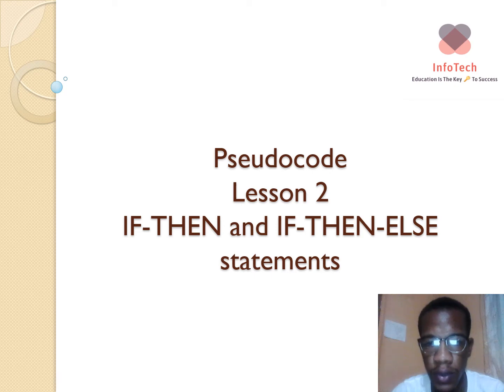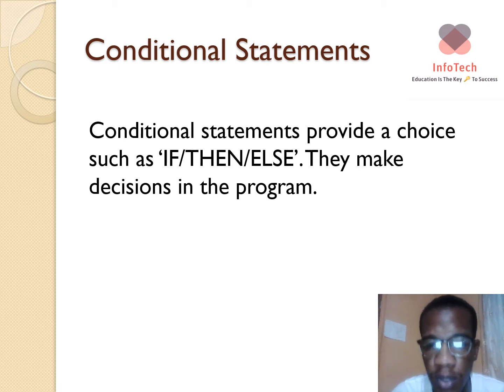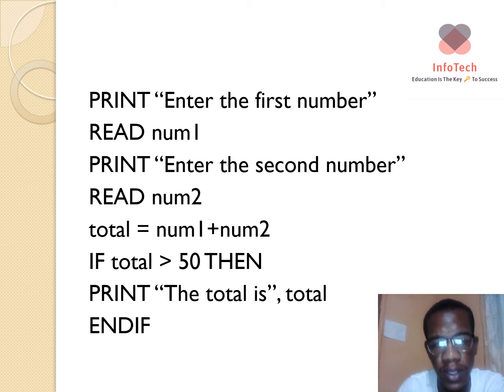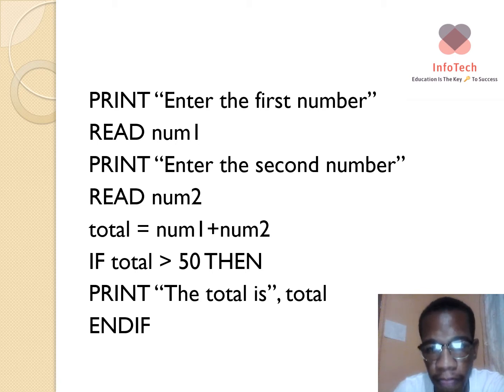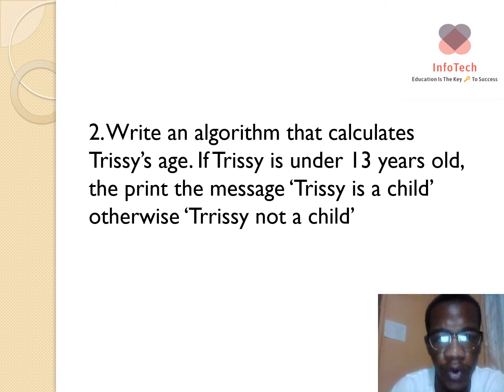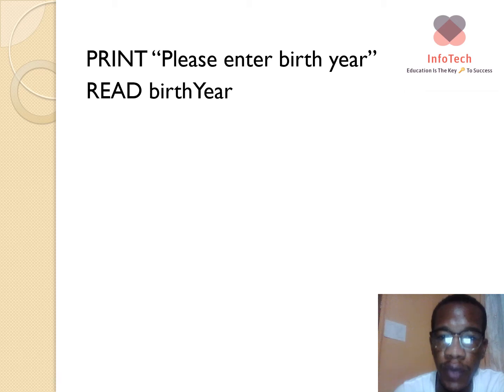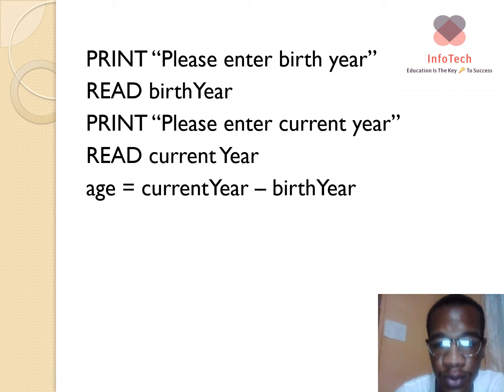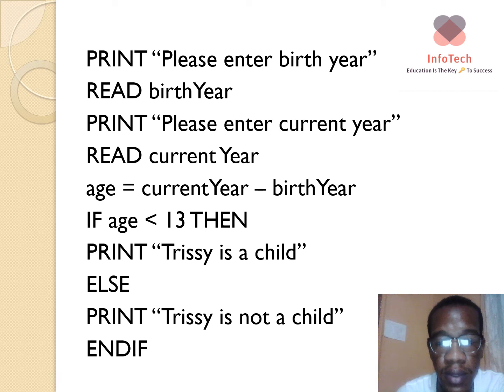Pseudocode Lesson 2 | IF THEN ELSE | CSEC | IT | Problem Solving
Pseudocode is a simple way of writing programming code in English. Pseudocode is not actual programming language. It uses short phrases to write code for programs before you actually create it in a specific language. Once you know what the program is about and how it will function, then you can use pseudocode to create statements to achieve the required results for your program.